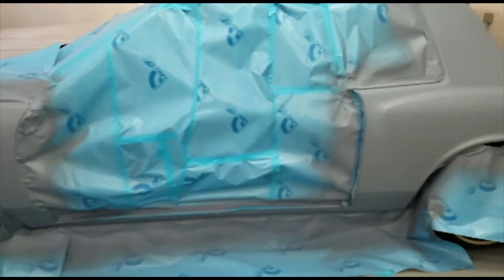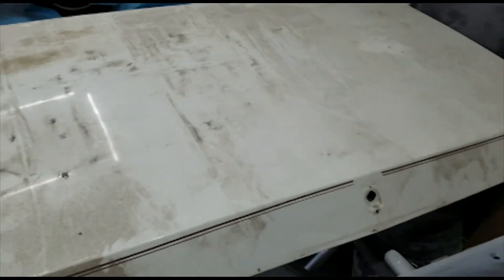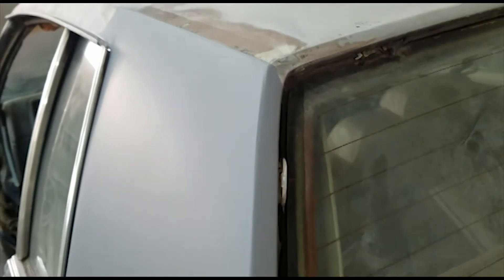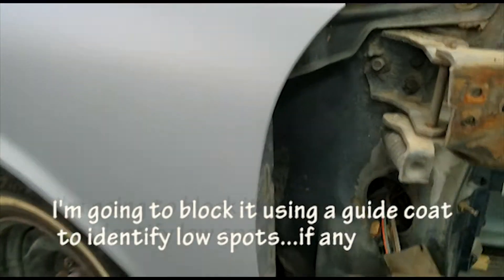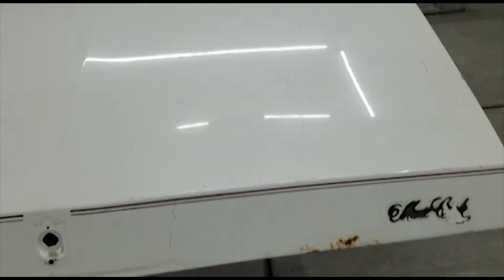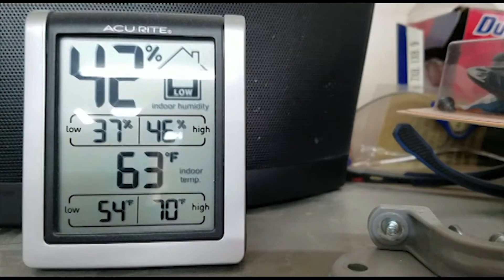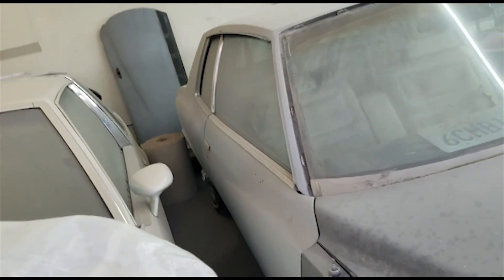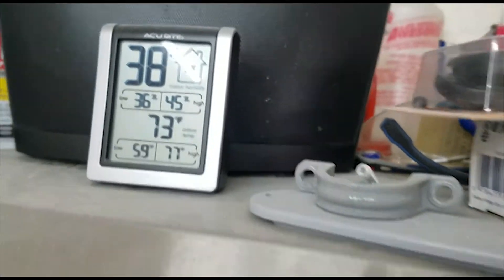78 Monte Carlo DRIVER SIDE and TRUNK LID in PRIMER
Progress video of my 78 Monte Carlo.

Eastwood Epoxy Part A
Eastwood Epoxy Part B
Eastwood 2k Surfacer
Eastwood Concours Pro HVLP Paint Gun